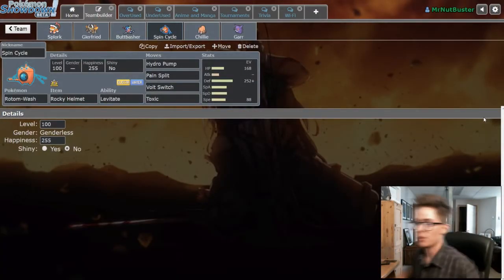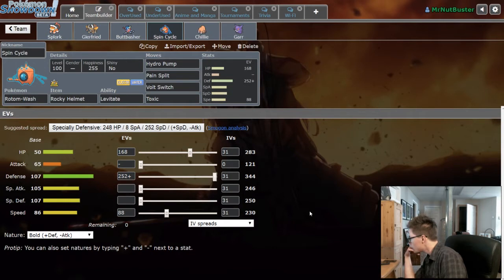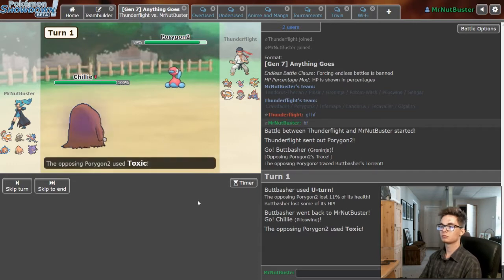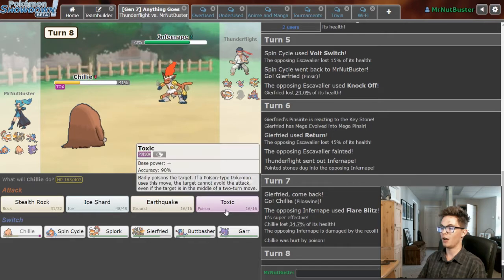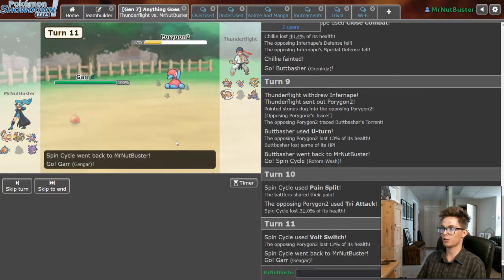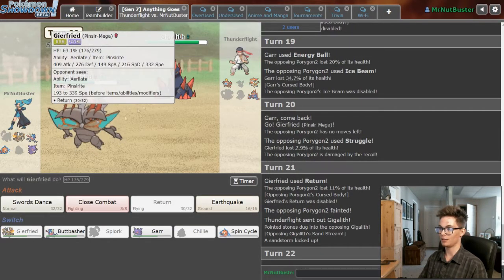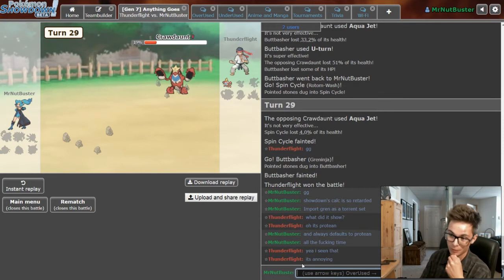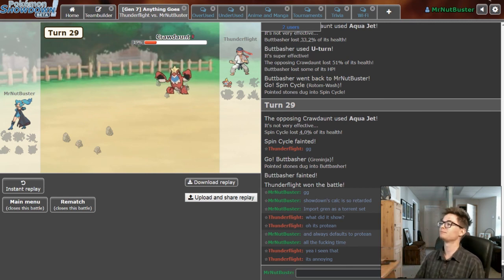APL Draft League S2 W10 Vs Thunderflight "Whoops."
Thunderflight's this week's matchup for Ben! Having been a late swap for another coach, he's proven that he's got what it takes to make to the playoffs and give him a challenge, even with a solid team picked from scraps! Can Ben pull through?